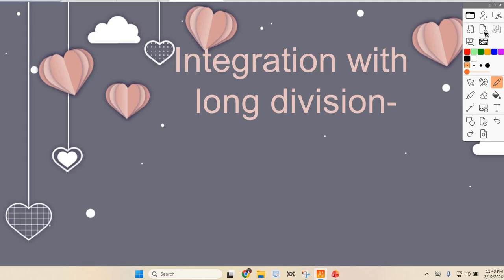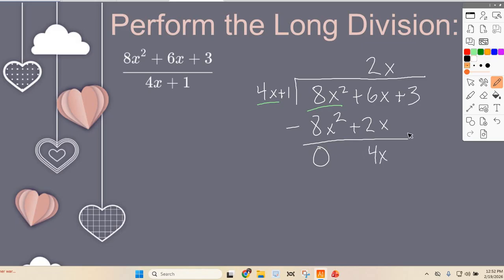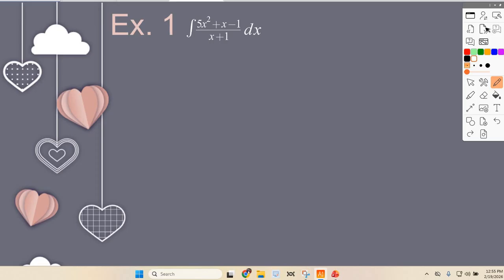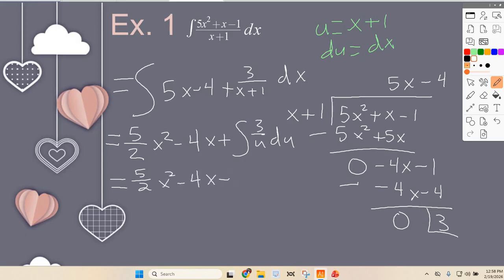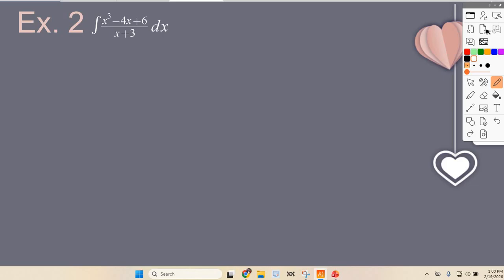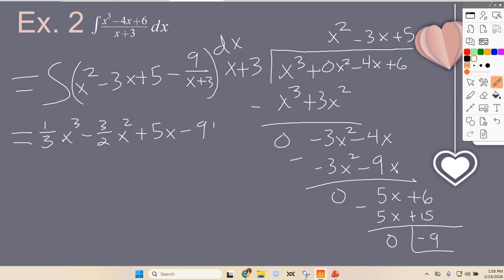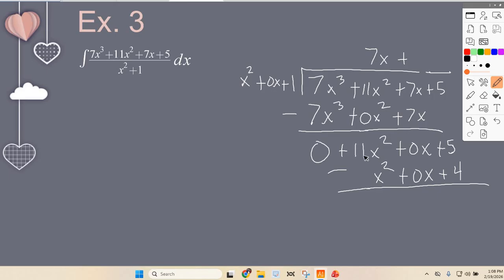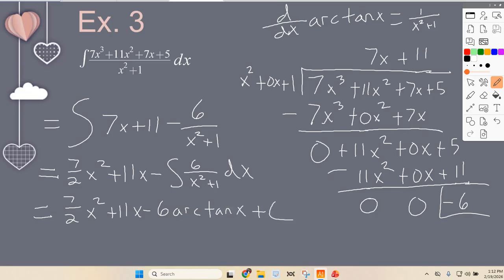Integration with Long Division